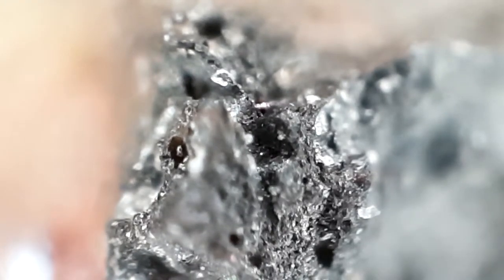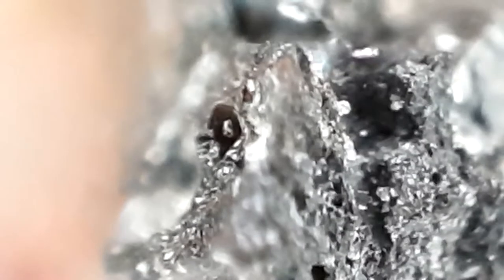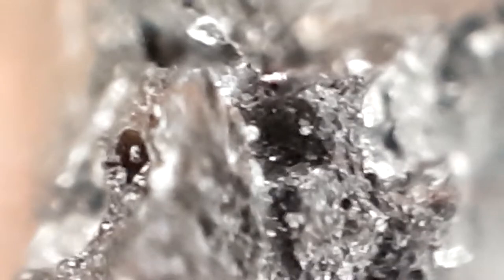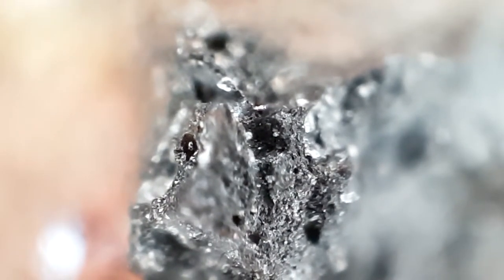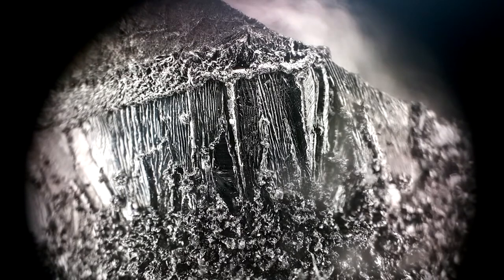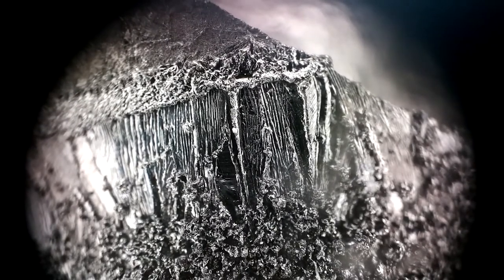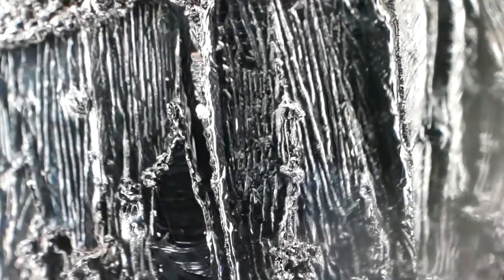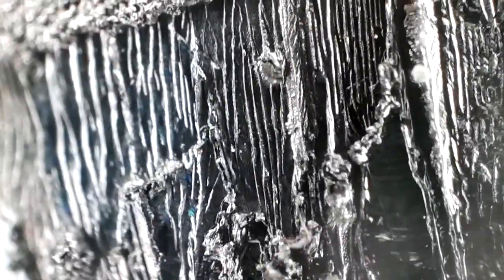LION 2 - Nub end extreme closeup with NURUGO